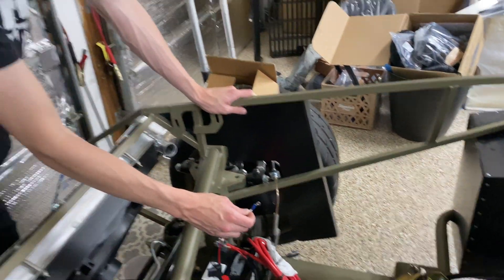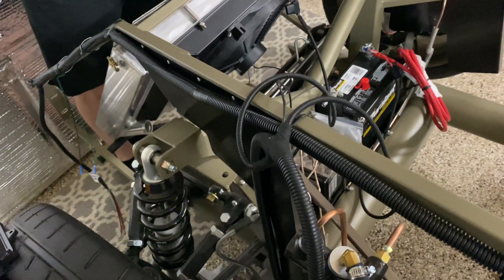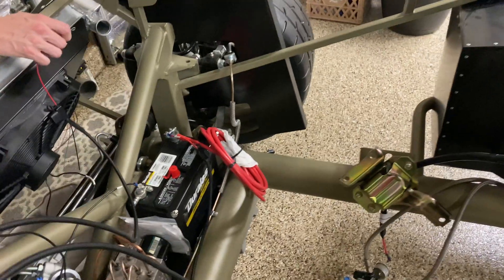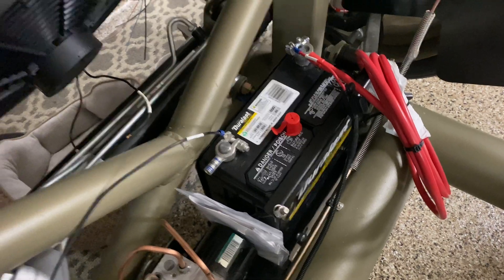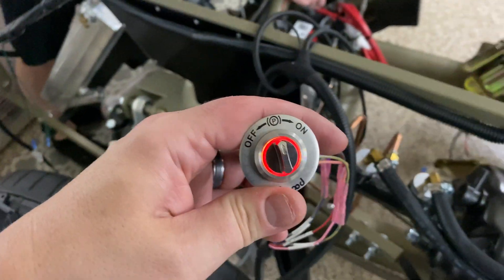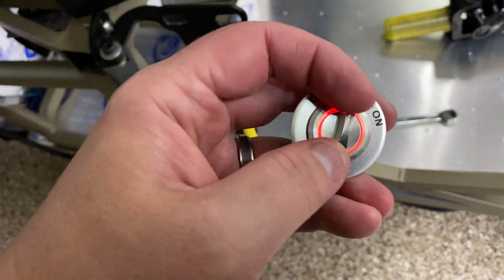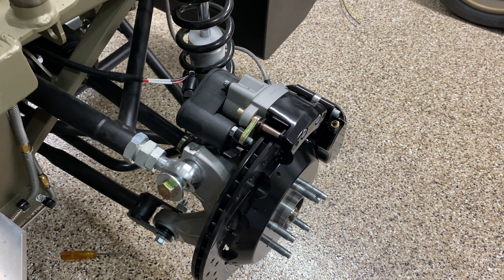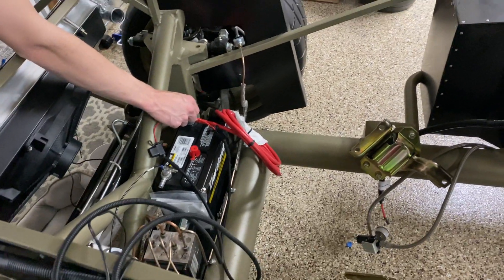Wilwood EPB on the MKIV Factory Five Cobra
Here's our test setup to make sure the Wilwood EPB is working before running the lines through the chassis